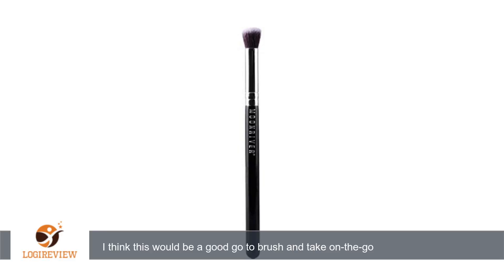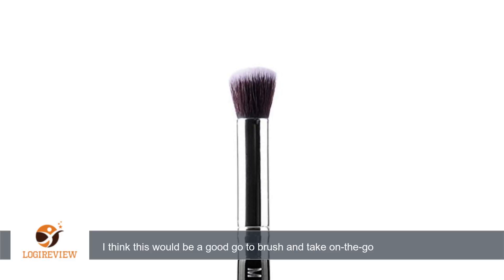Moonriver Beauty Round Top Mini Kabuki | Review/Test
Review about   Moonriver Beauty Round Top Mini Kabuki